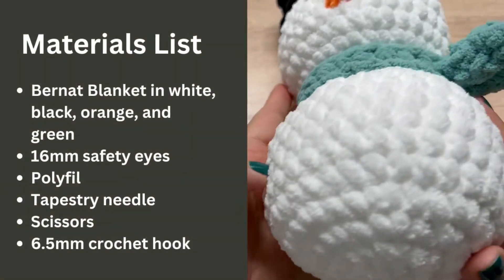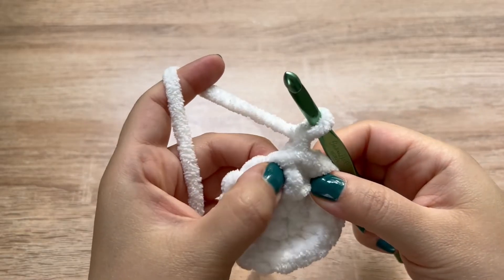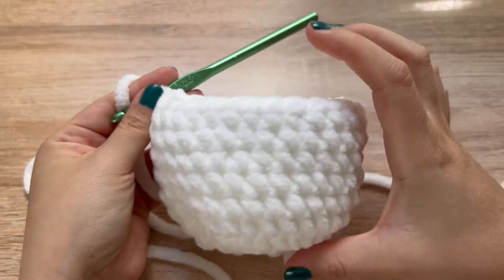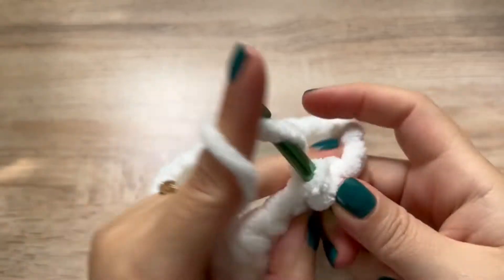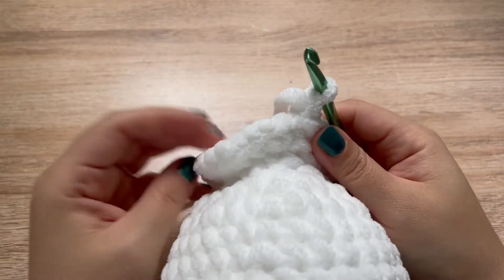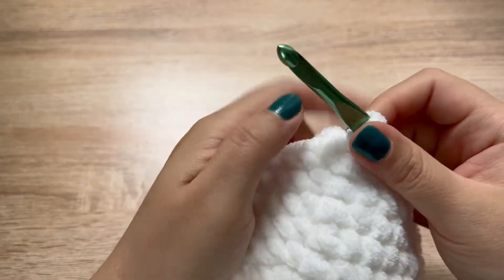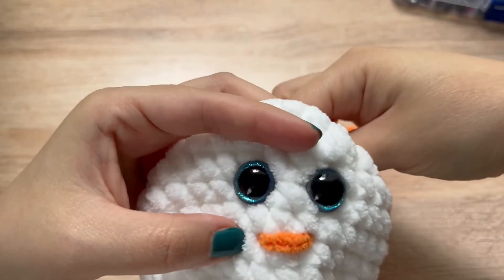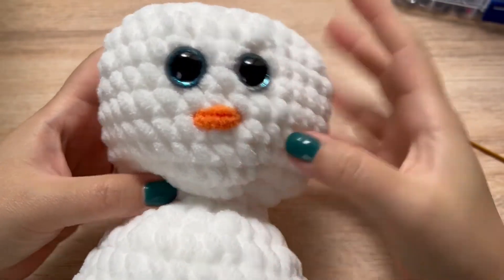Crochet Snowman Amigurumi Plushie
Learn how to crochet this adorable snowman plushie. It stands 9.5" tall with the top hat.

Glitter safety eyes